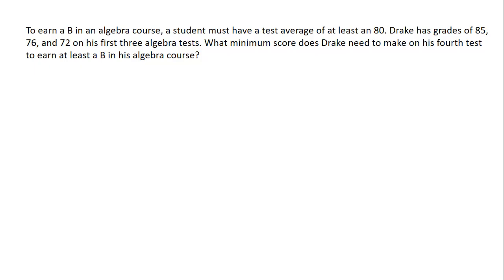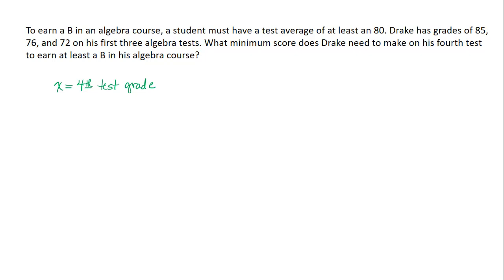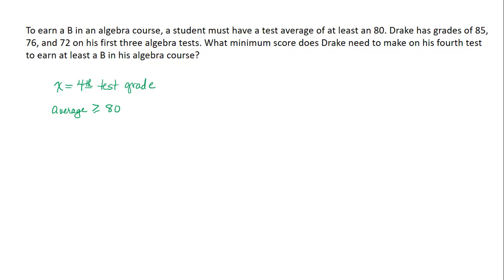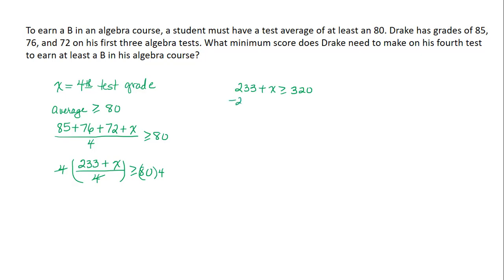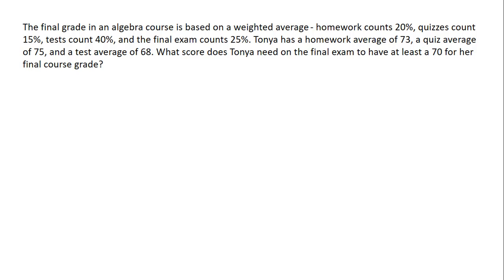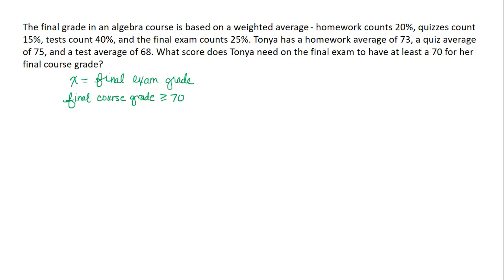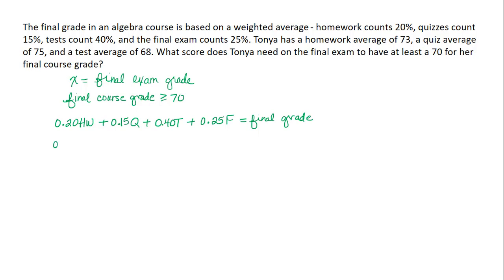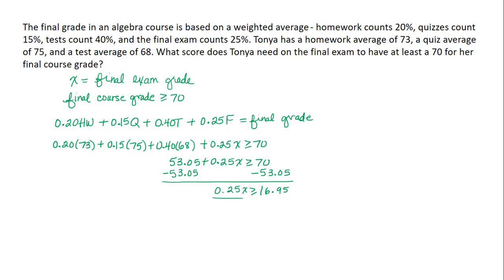S2 Applications of Linear Inequalities (Lecture)